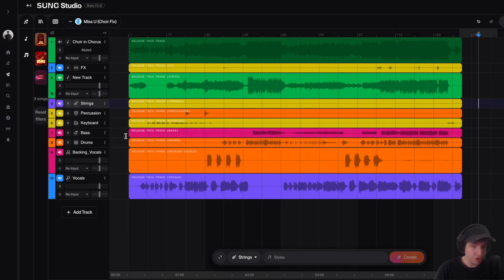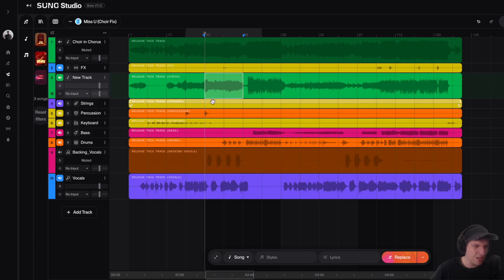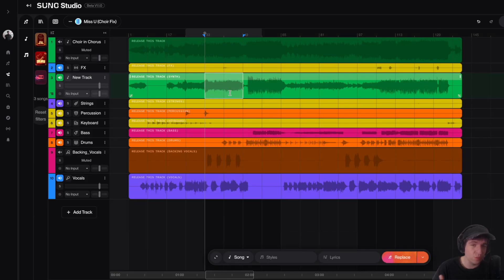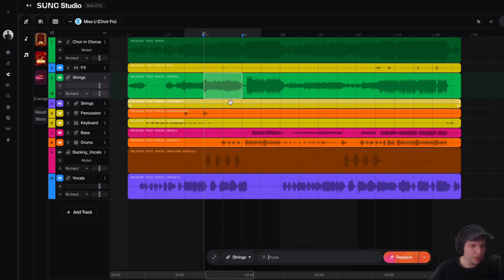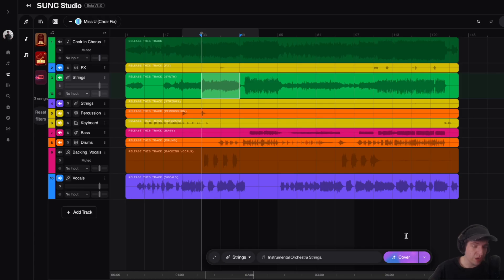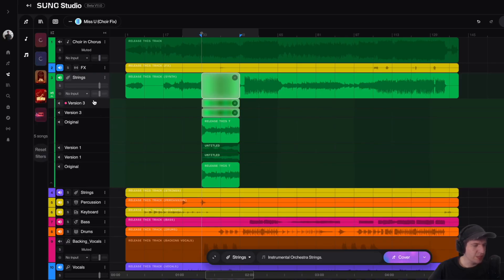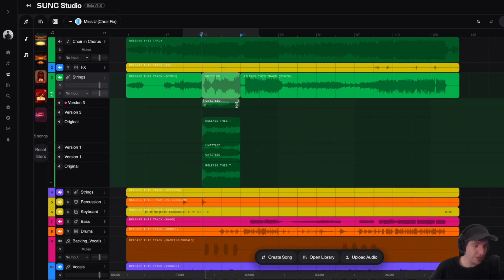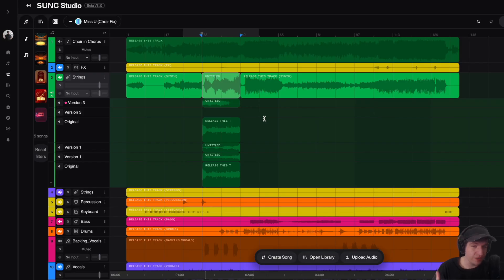How To Remove AI Artifacts From Suno Stems (Pro Tutorial)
In this video I show you How To Remove unwanted Ai Artifacts From your song's Stems in Suno Studio. When you go to create a song in Suno everything sounds fine until you extract the stems and then artifacts become visible. This happens not only in Suno but also in other software and DAWs that extract song stems. Traditionally producers use third party software plugins to clean up the audio and remove parts that sounds metallic, noisy and or filtered. The way I show in this video uses Ai to recreate your audio in a way that preservers your original idea.

     / timmakesmedia

X...

    / timmakesmedia_

    / tim.makes.media

    / timmakesmedia